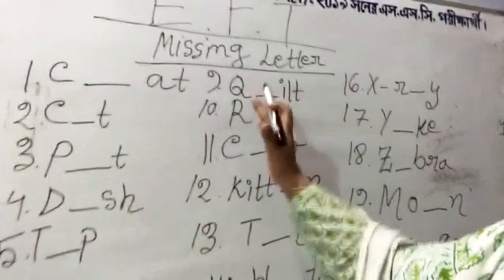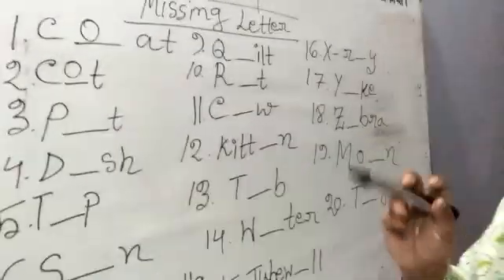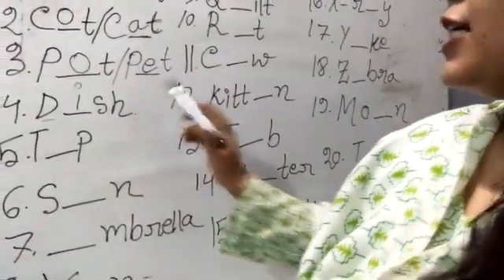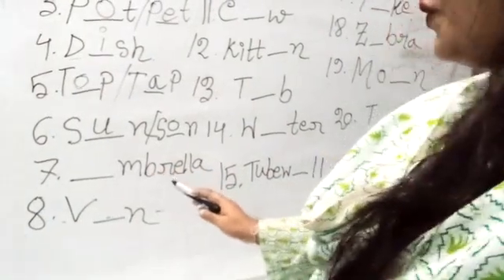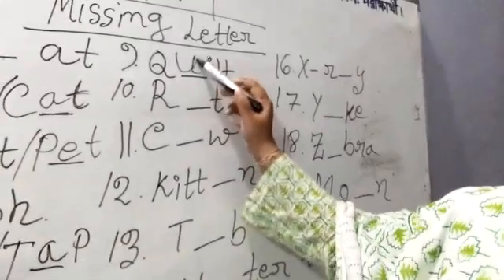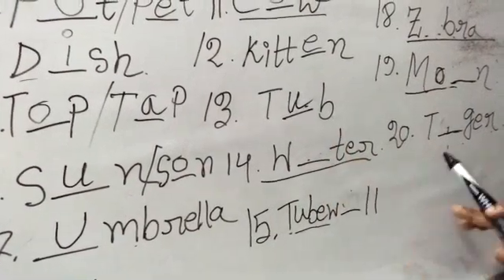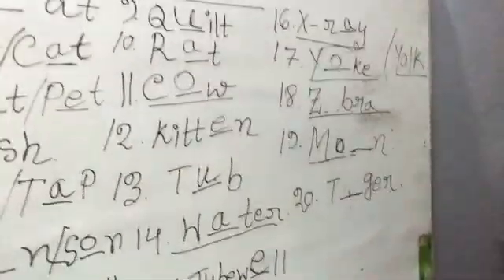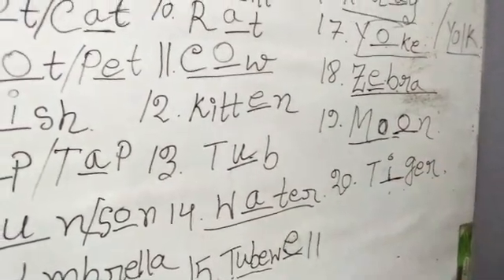Missing letters for Class 1(E.V)